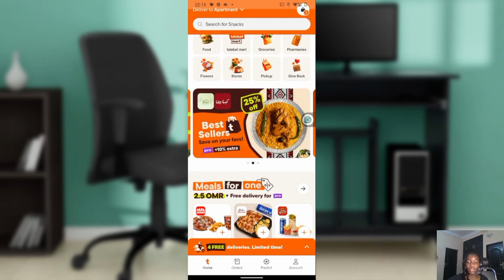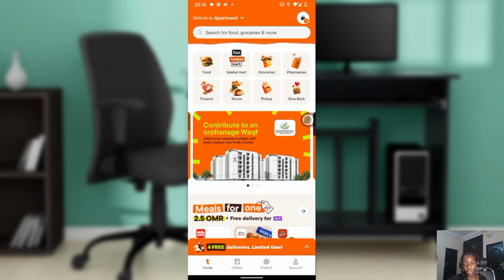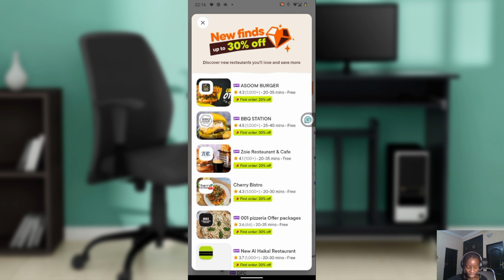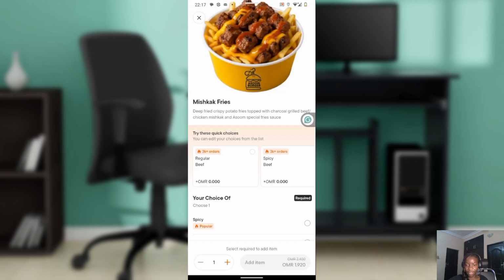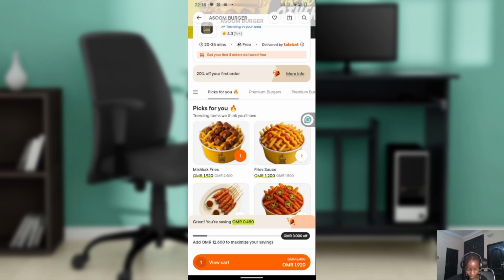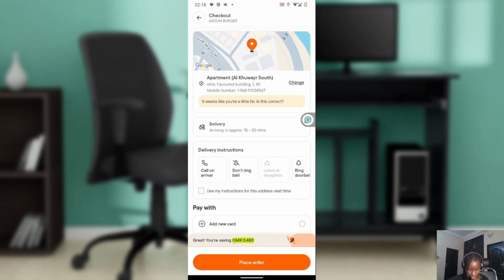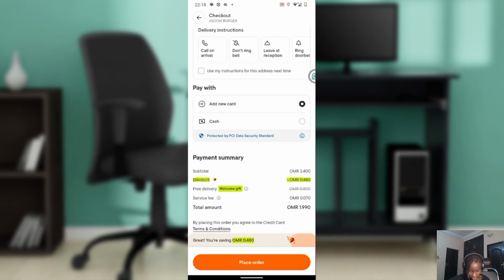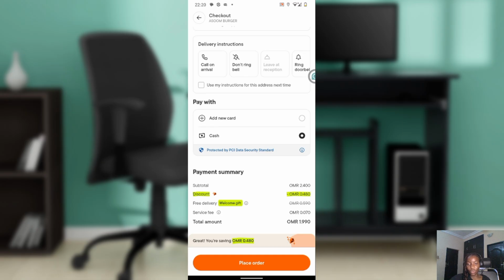How To Order on Talabat (Quick Tutorial)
In this video I will show you How To Order on Talabat. It would be good if you watch the video until the end so that you don't miss important steps.